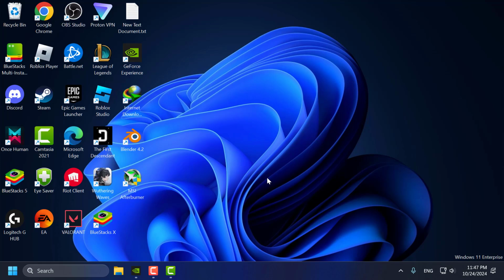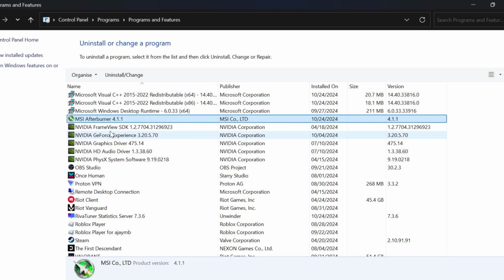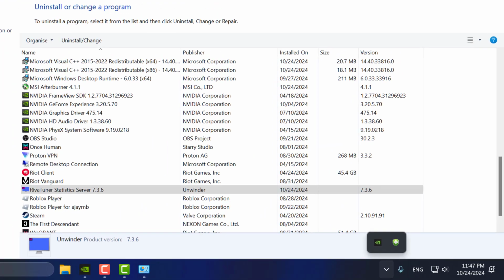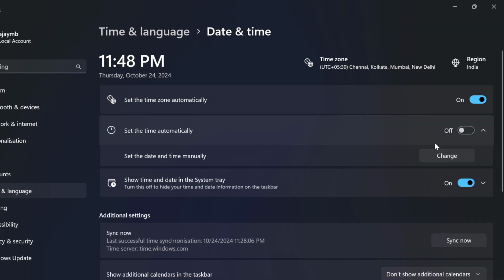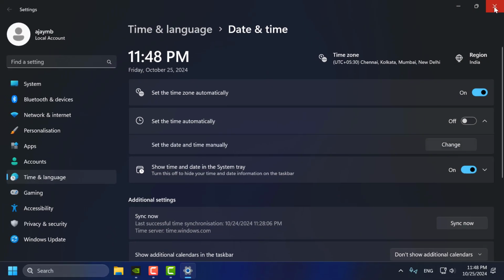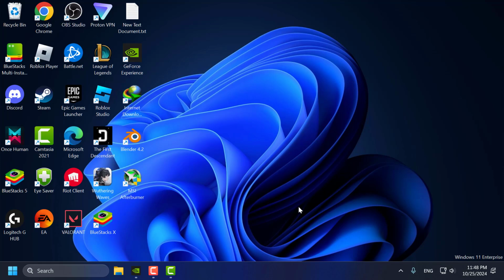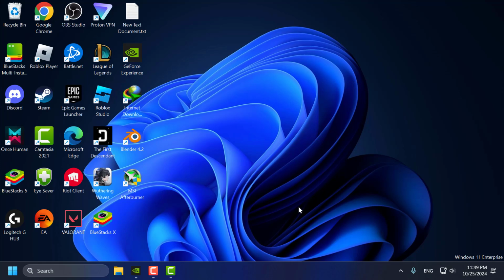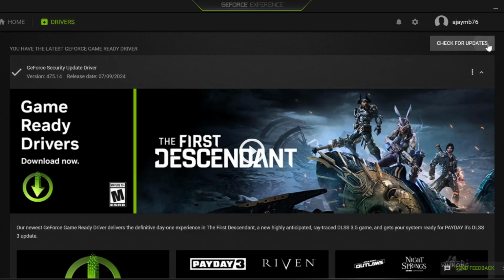How to Fix Roblox Not Launching on Windows 10/11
If Roblox is not launching on Windows 10/11, it could be due to outdated graphics drivers, corrupted game files, or issues with the Windows firewall. To fix this, try updating your graphics drivers, clearing your browser's cache, or reinstalling Roblox. Additionally, disabling your firewall or running Roblox as an administrator can resolve launch issues. This guide offers a step-by-step approach to troubleshoot and fix Roblox launch problems on Windows.

00:00 Intro
00:09 Method 1
00:57 Method 2
01:41 Method 3
02:05 Method 4
02:23 Method 5